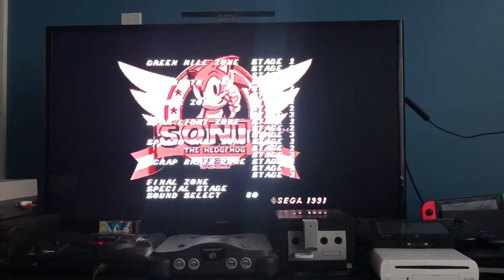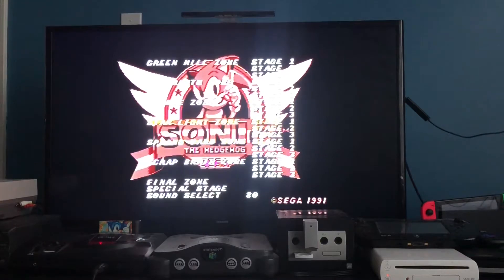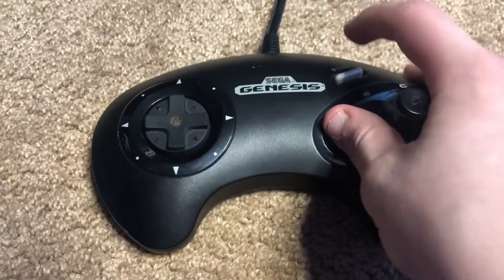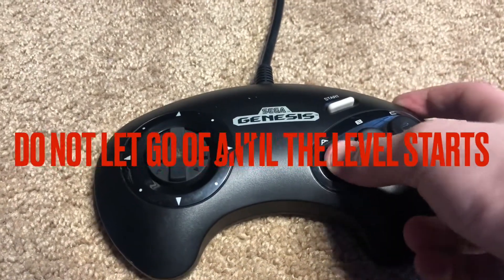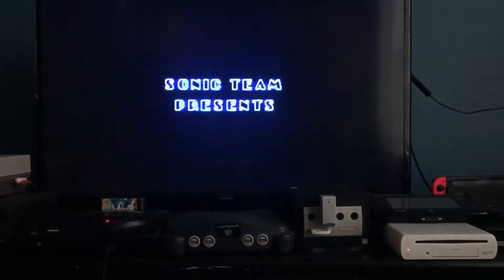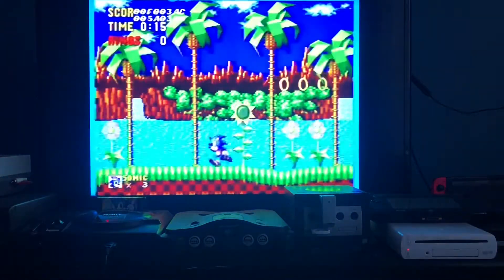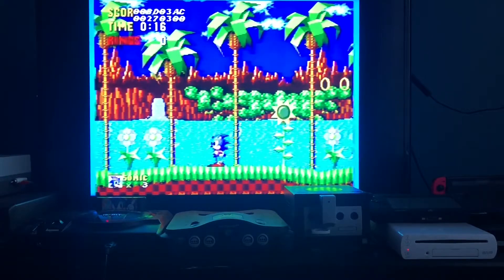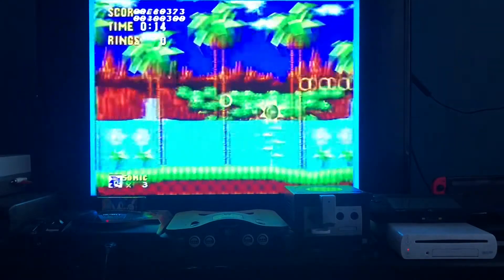Cheat Codes in Sonic the Hedgehog.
Cheat codes have existed in gaming for as long as gaming itself. In this video, I show you how to do 2 of them in Sonic the Hedgehog. I also got a new ring light so hopefully the lighting is a bit better.